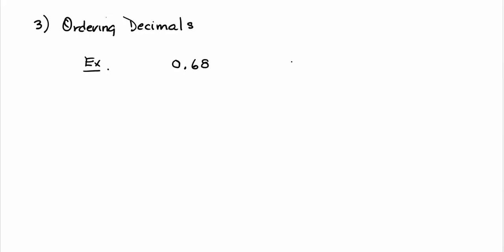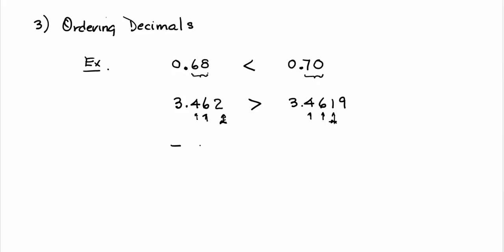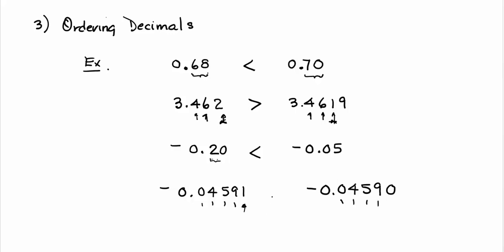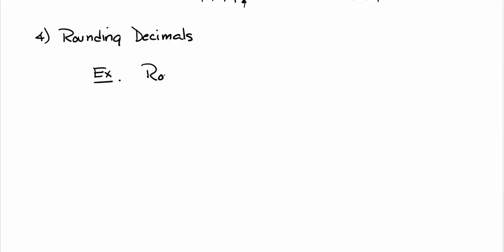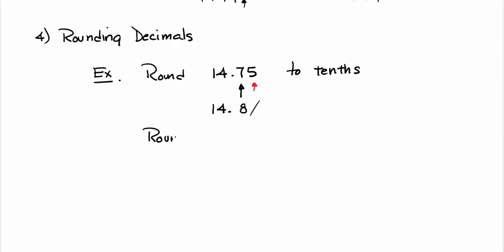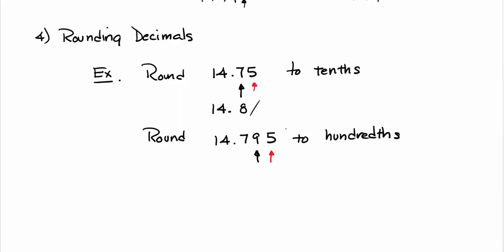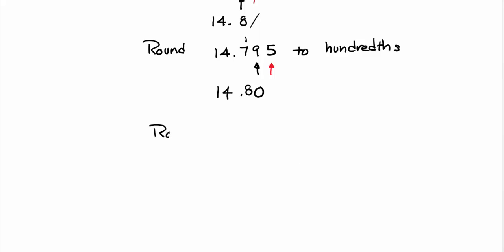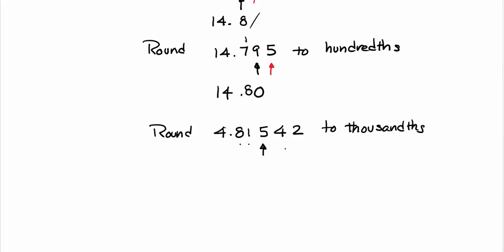Section 5.1 Decimal Notation and Rounding (Part 2)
Ordering decimals and rounding